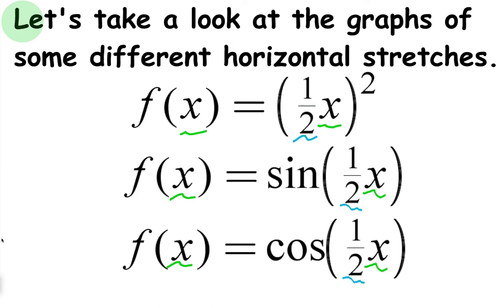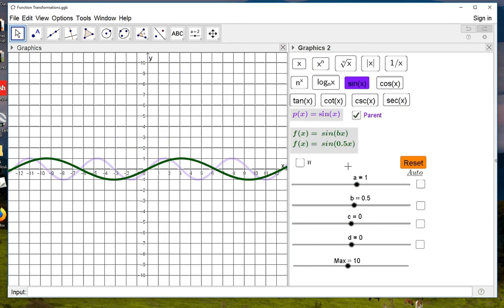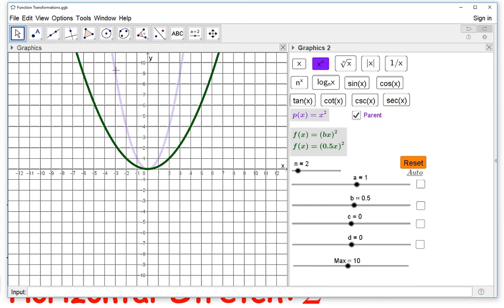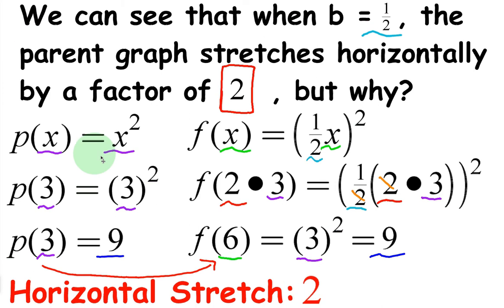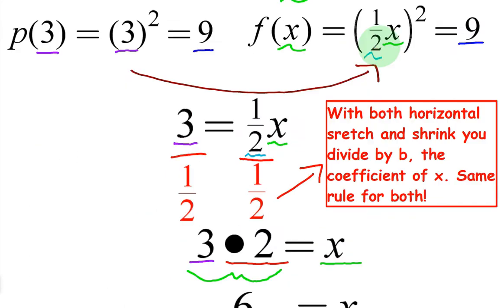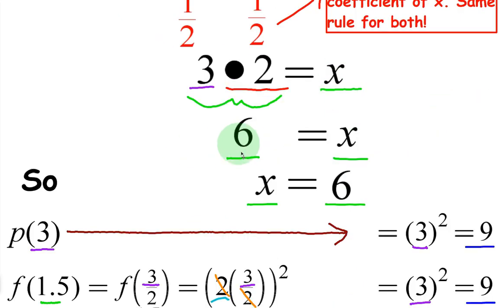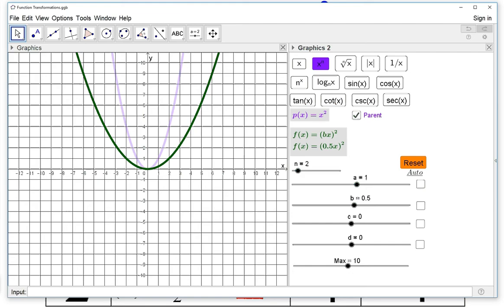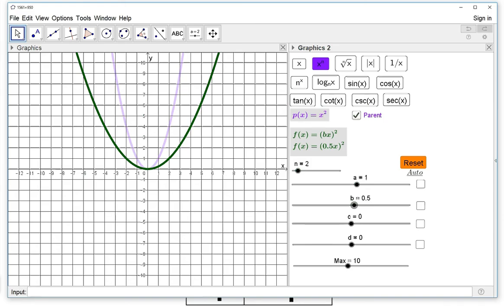Why does f(0.5 x) cause horizontal stretch?